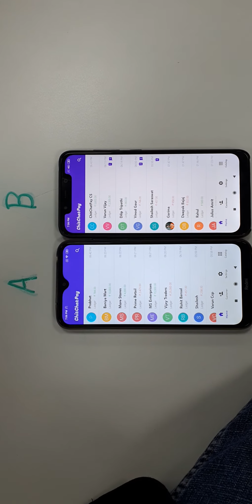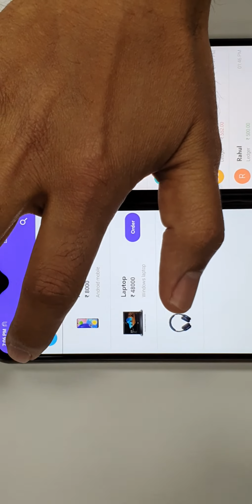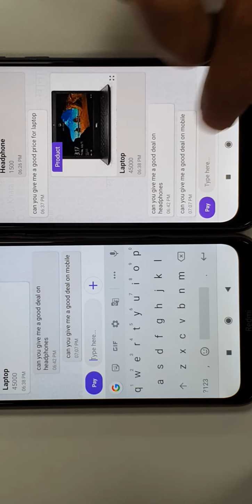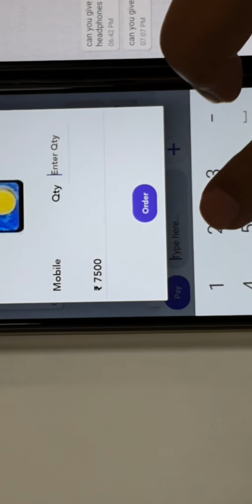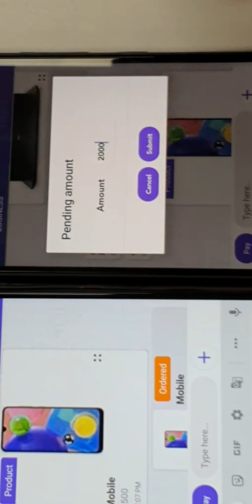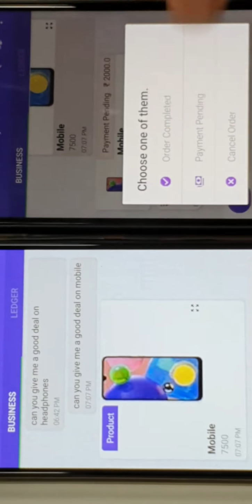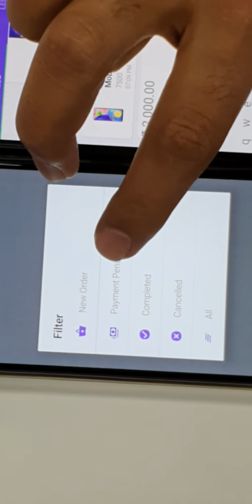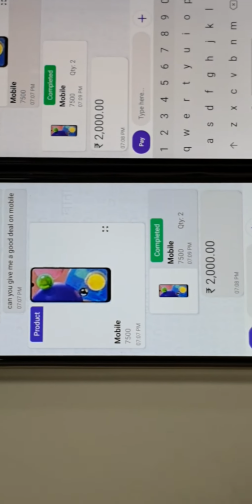ChitChatPay Android application demo.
Vinod Android: B2B android application.